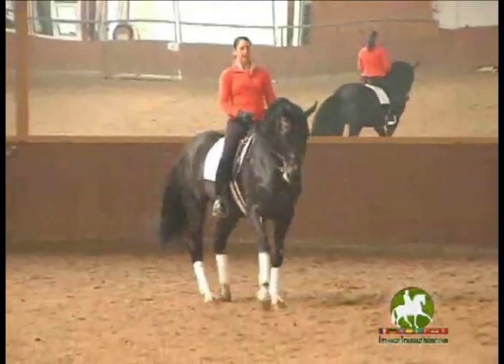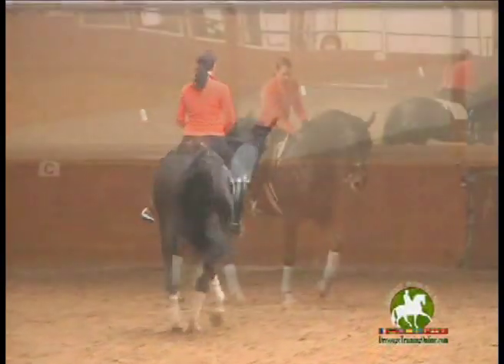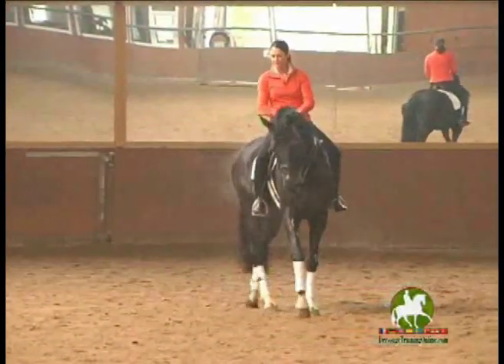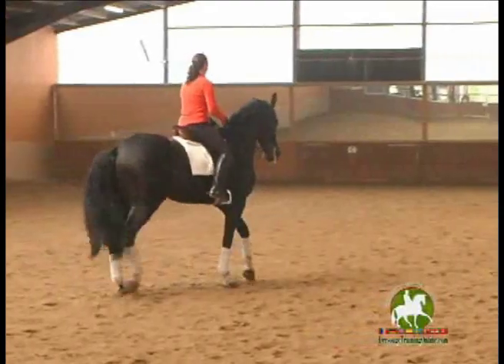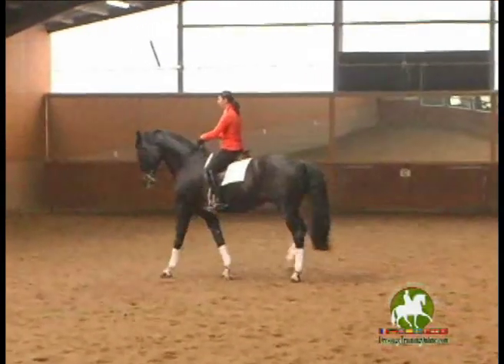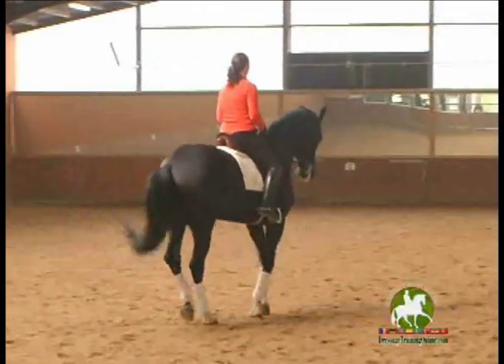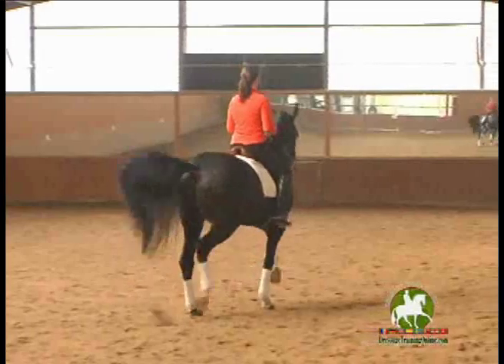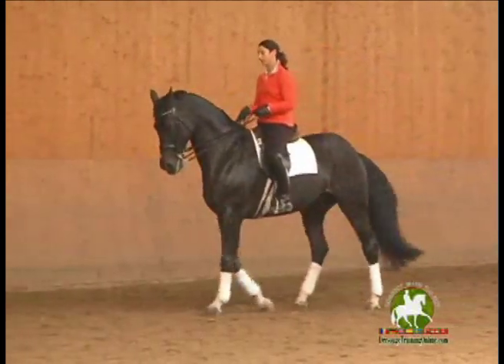Catherine Haddad Staller on Skeletal Riding and Basics Every Dressage Rider Should Know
Catherine Haddad, USA, on Cadilliac, wonderfully communicative instructor and DTO all time favorite. Miniclip of her training.